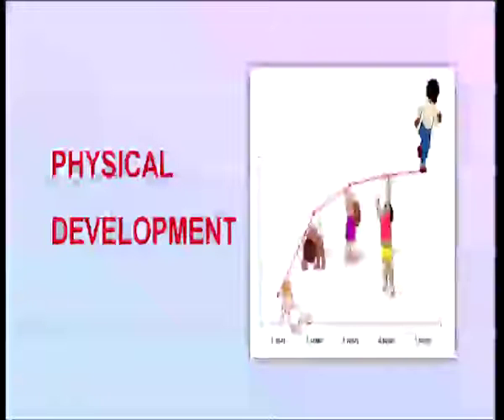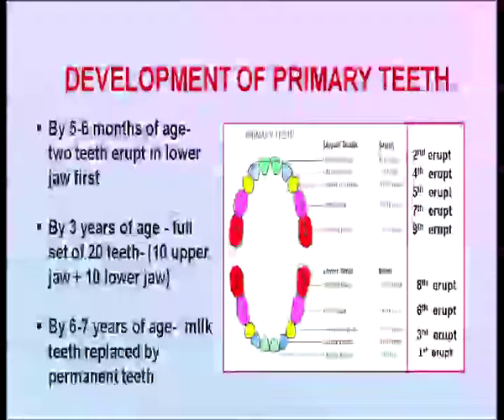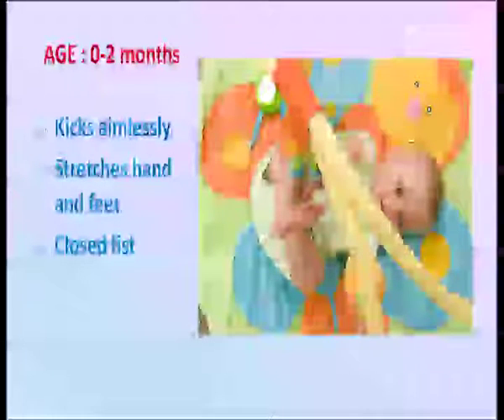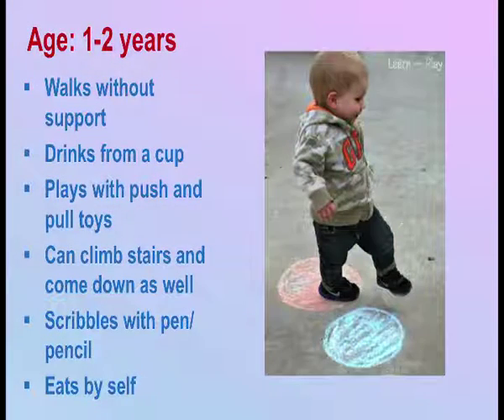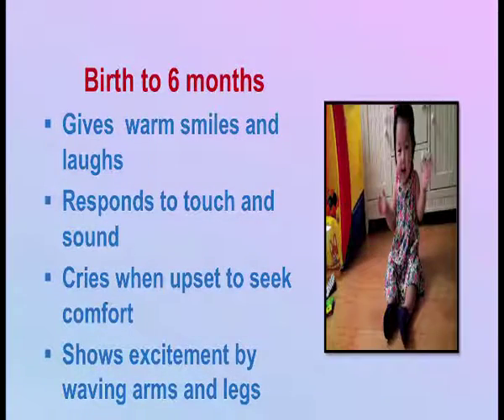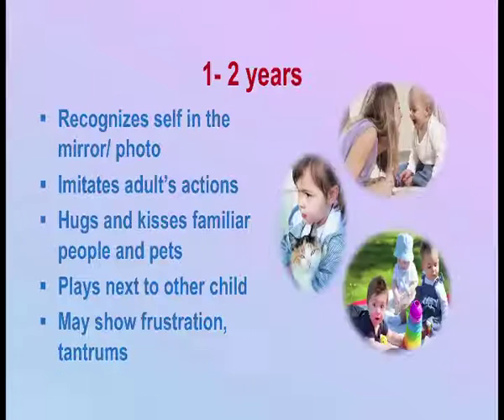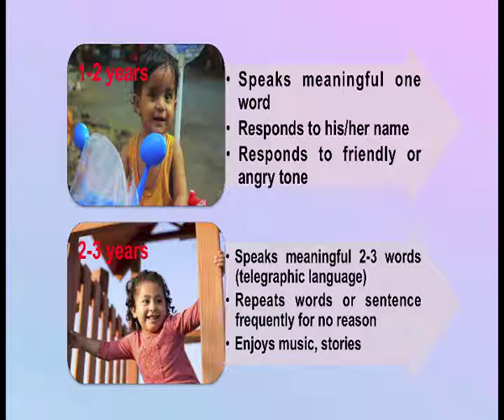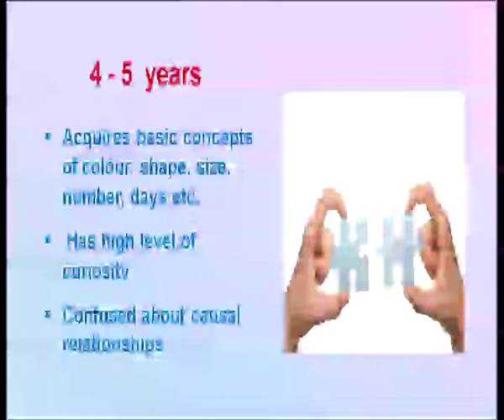Mile stone in development